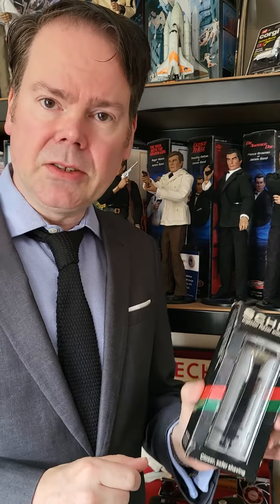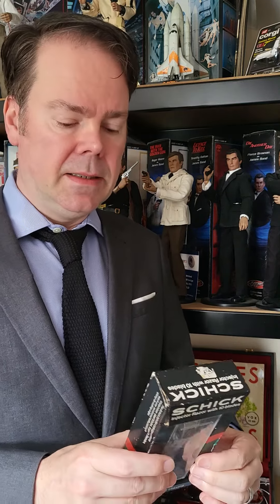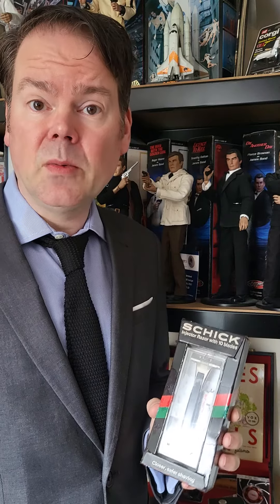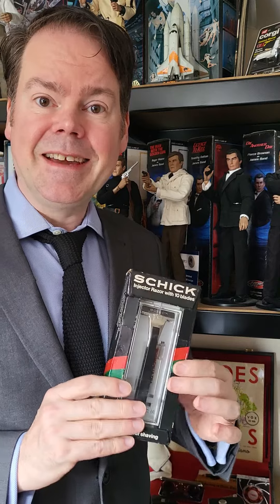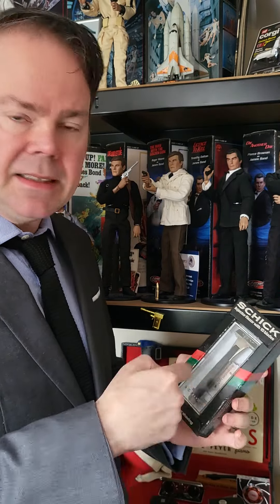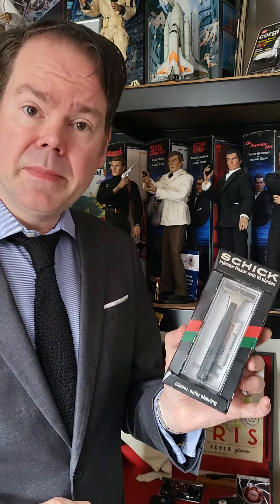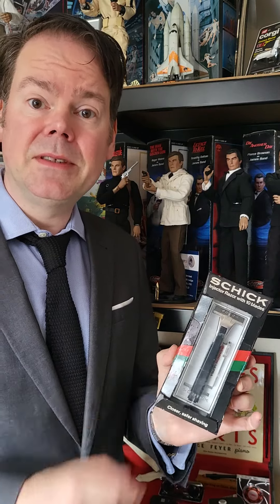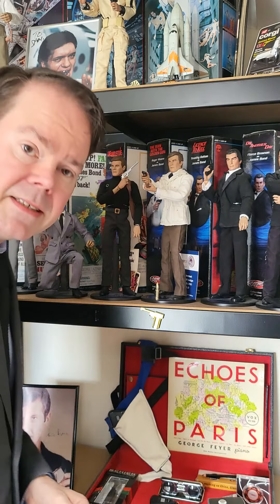Live And Let Die: Schick Razor.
The Twin Snakes Club Bond Collection.
A look at the Schick Injector Razor used by Roger Moore in his first film Live And Let Die 1973. #007